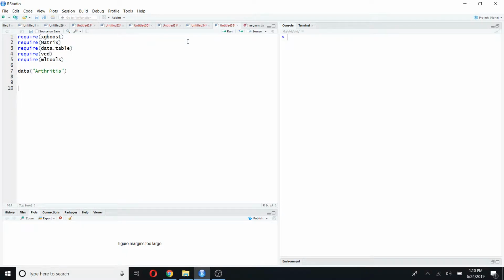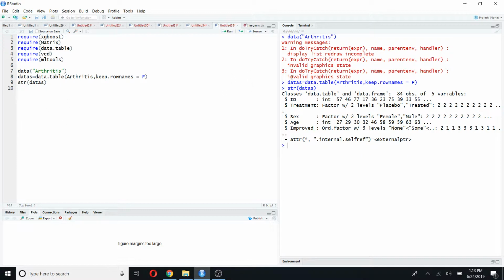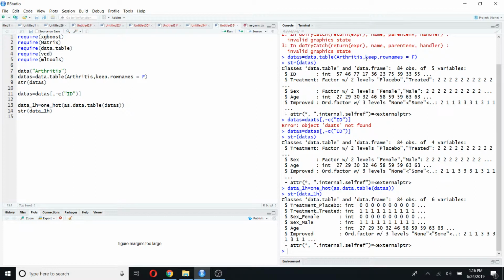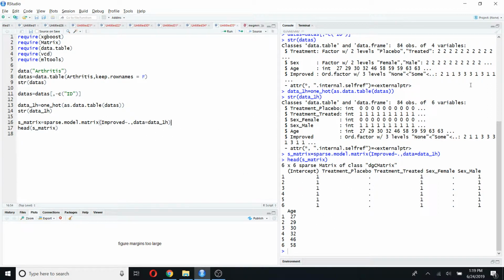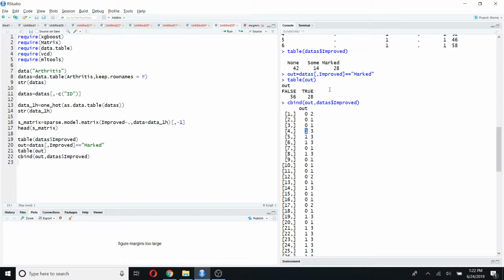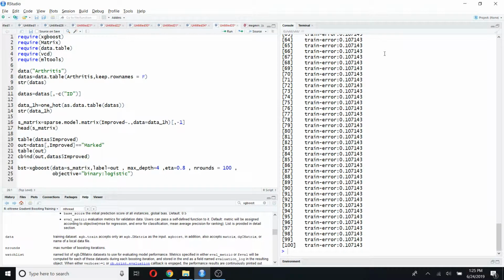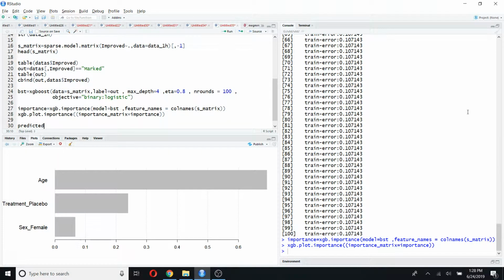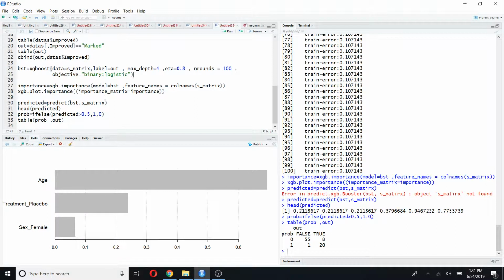machine learning with R : xgboost machine learning algorithm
This video demonstrate how to fit a simple xgboost method using R while converting all categorical variables using one hot encoding